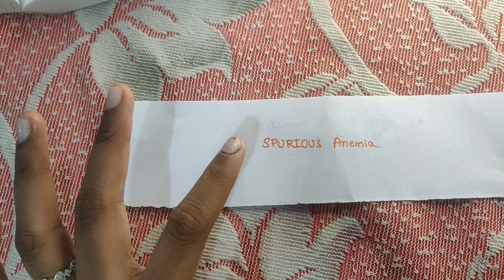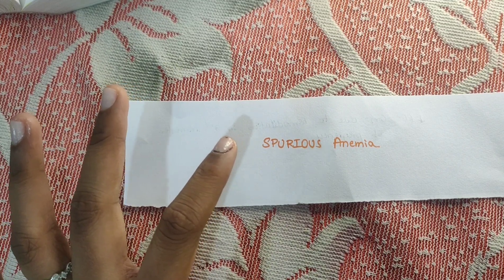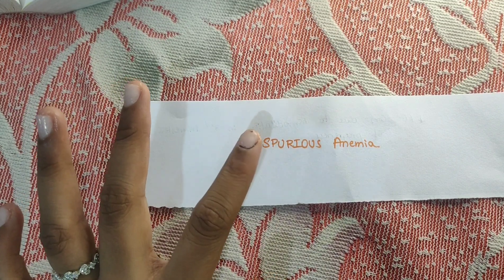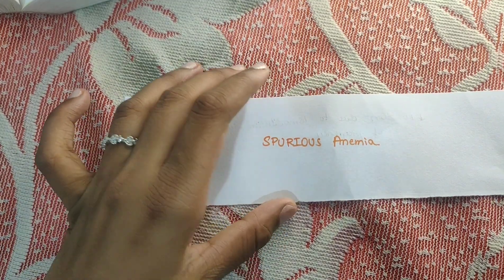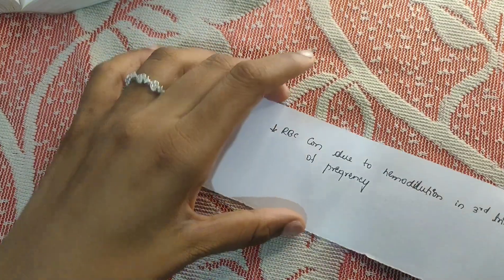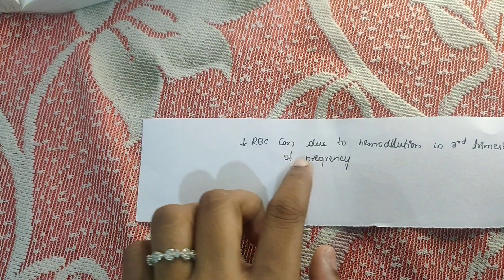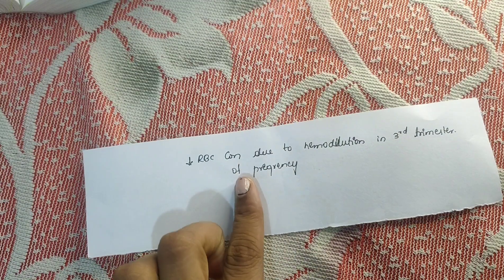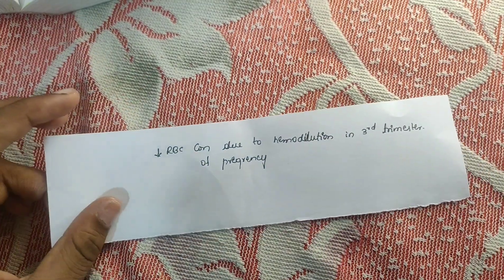SPURIOUS Anemia pathology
this video i have discussed about the SPURIOUS Anemia pathology